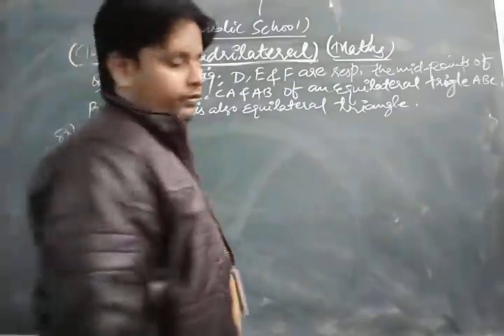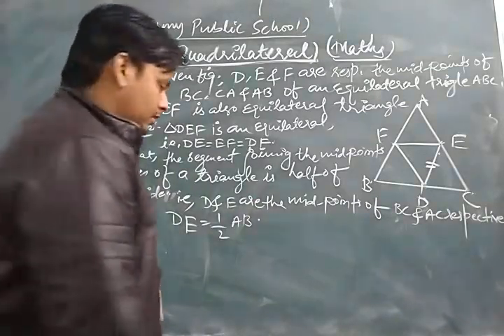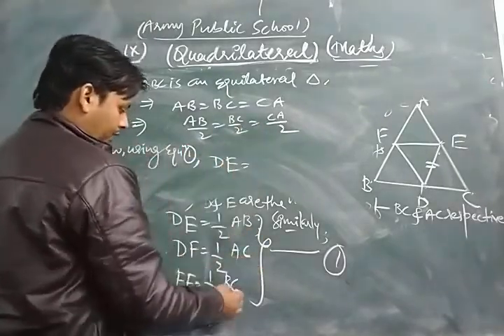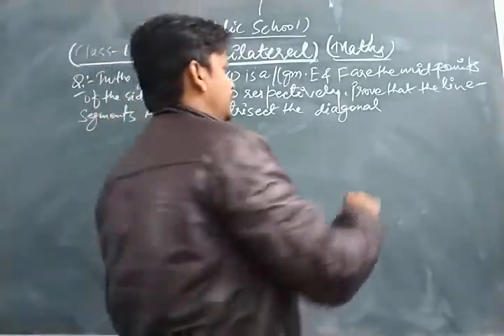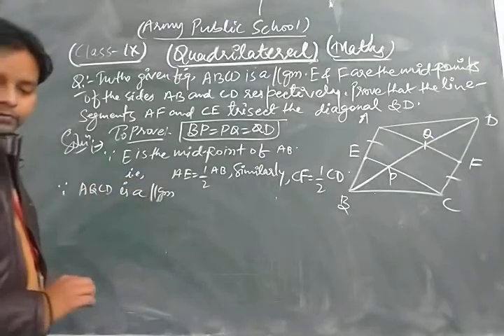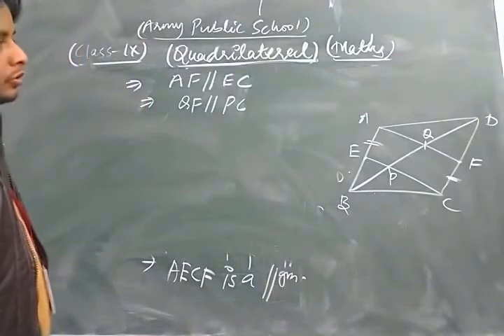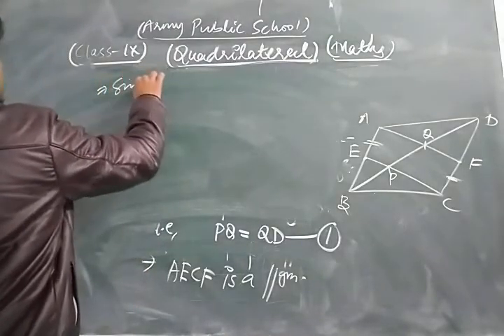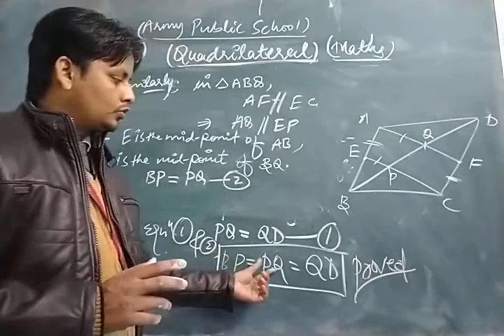Class IX Maths 12 01 2022 by Mr Sarfaraz Ahmad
Class IX Maths 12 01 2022 by Mr  Sarfaraz Ahmad Quadrilateral